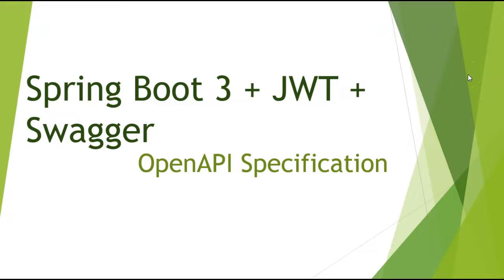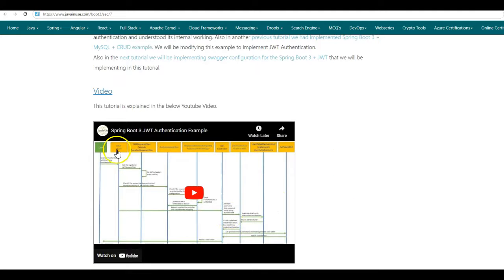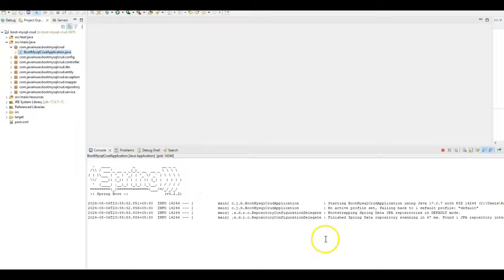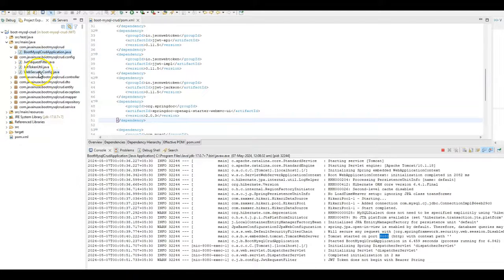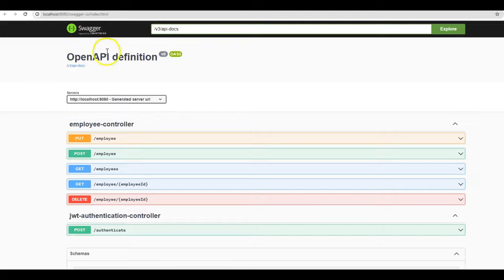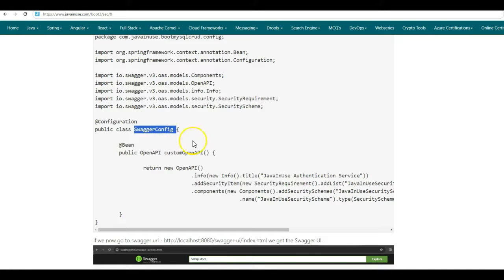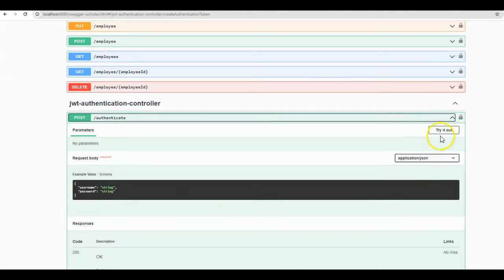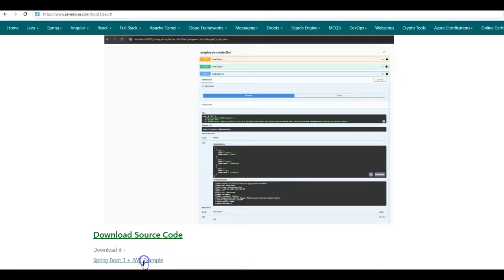Spring Boot + Swagger + JWT Authentication Example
In this tutorial we will implementing swagger configuration for the JSON Web Token(JWT) we implemented for Spring Boot Application that performs CRUD operation.  We look at the basic of swagger and OpenAPI specification.